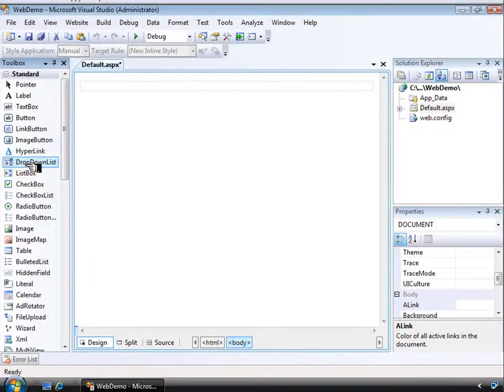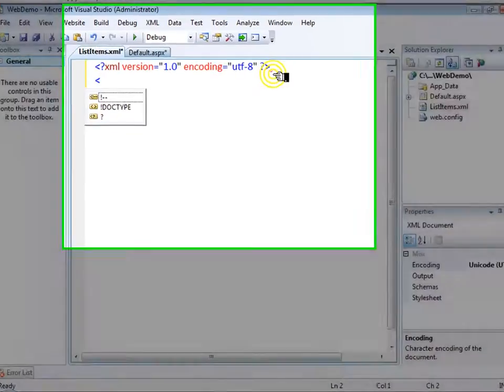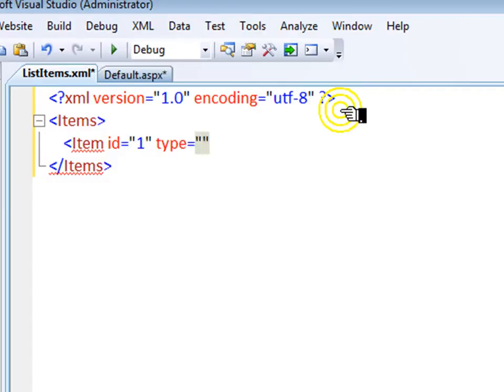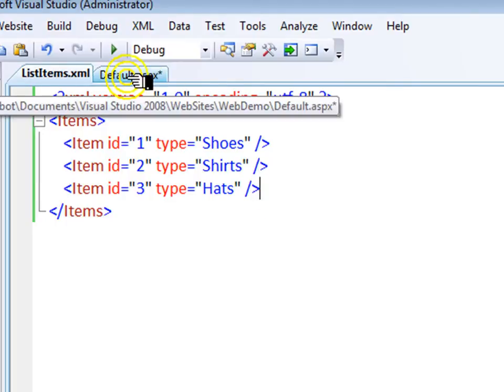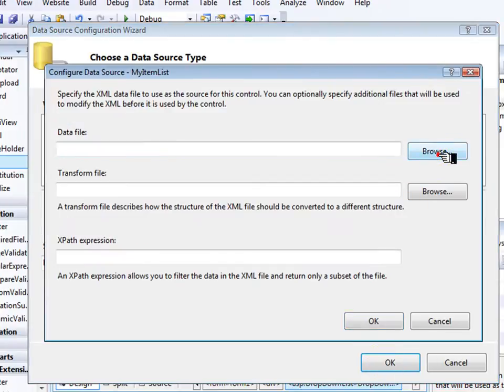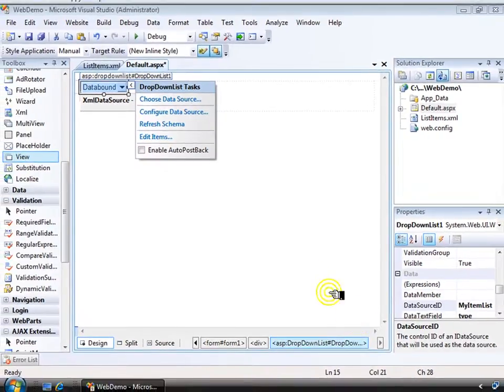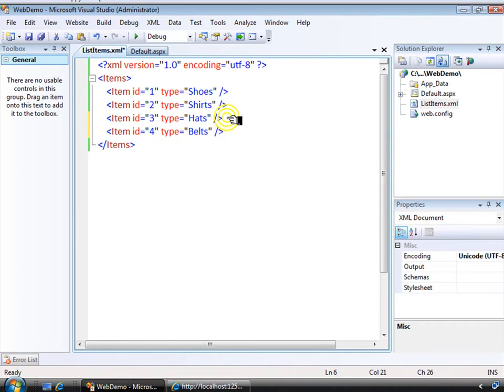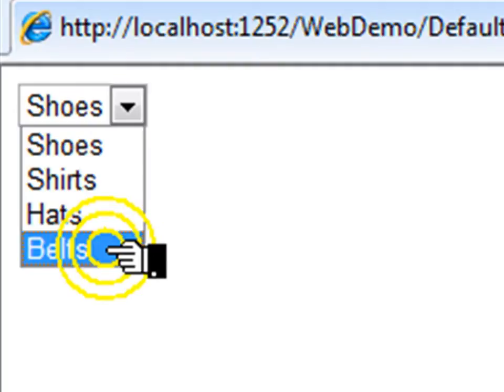Visual Studio 2008 Dropdown List using an XML Data Source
Shows how to create an XML file and link it to a dropdown list, using Visual Studio 2008 and the .NET Framework 3.5.